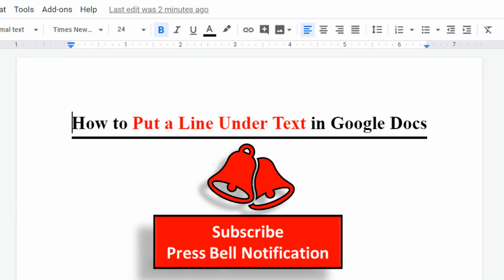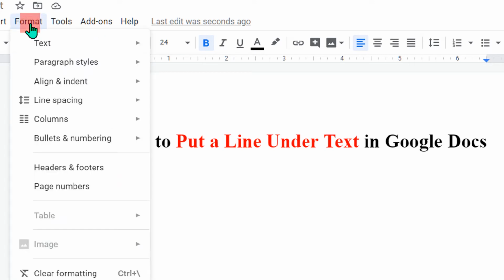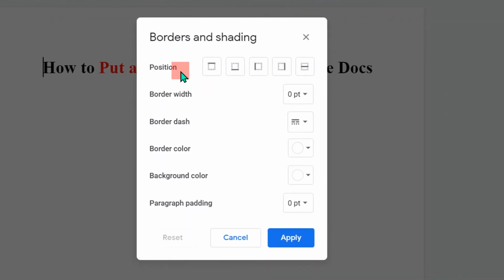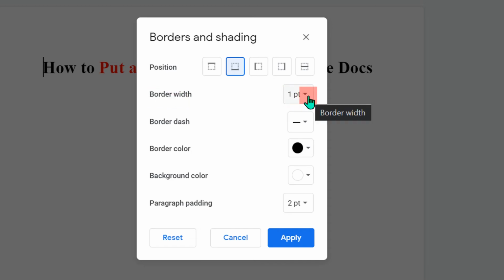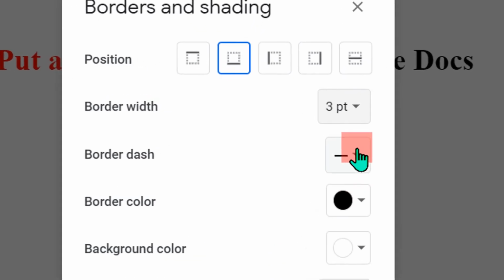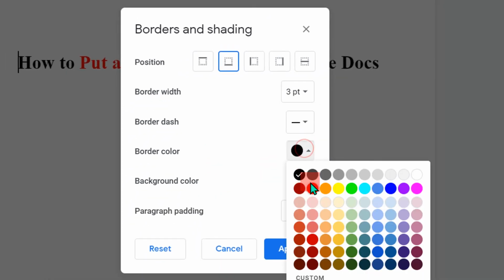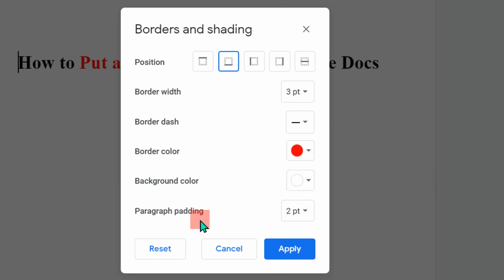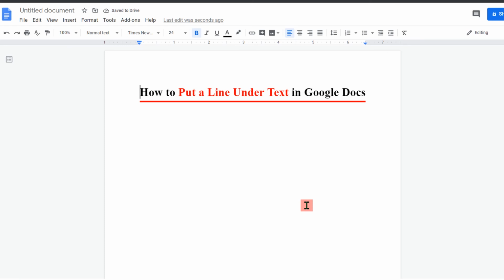How to Put a Line Under Text in Google Docs - Easily !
How to Put a Line Under Text in Google Docs for resume is shown in this video series To make a line under text in google docs Following are the steps
1. Open Google Docs Document and insert the text
2. Click on the text line and Click on  The "Format" option
3. Under the "Format" option Click on "Paragraph and styles"  and then on Borders and Shading
4. Under the dashboard select "Bottom Border" in "Position" tab
5.  You can change the horizontal line thickness, make doted or dash line, change horizontal line spacing and can also change the color of the line
6. Once done click on "Apply" to Put a Line Under Text in Google Docs
You can also type on a line in google docs that we just inserted.